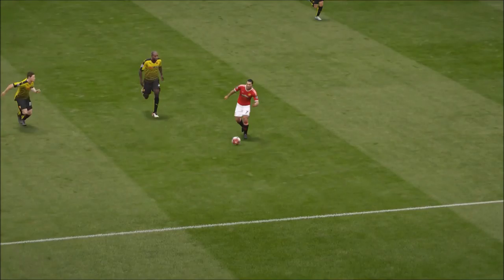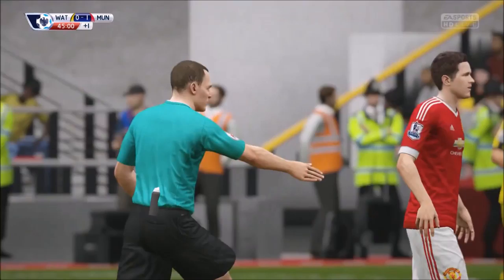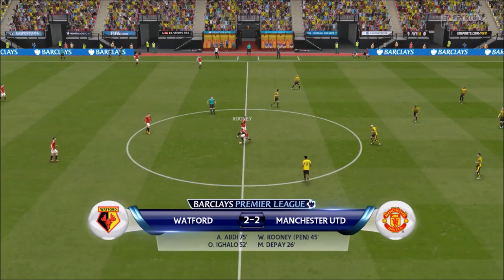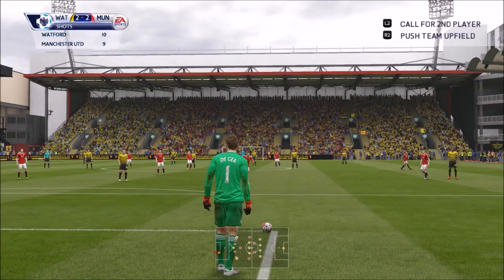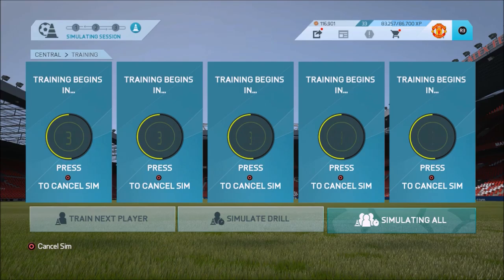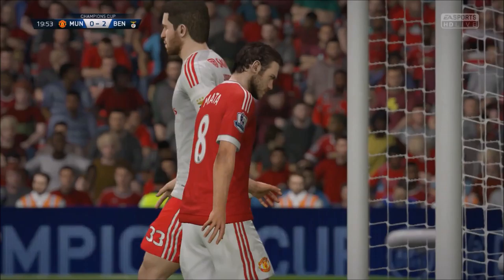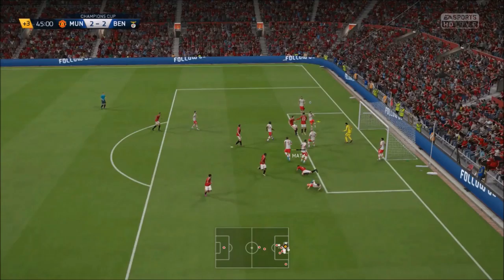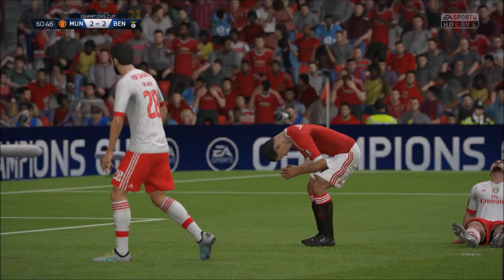Fifa 16 Manchester United Career Mode S1 E11 | David De Gea's Costliest Error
Hey guys its Osher.  I would be uploading daily.